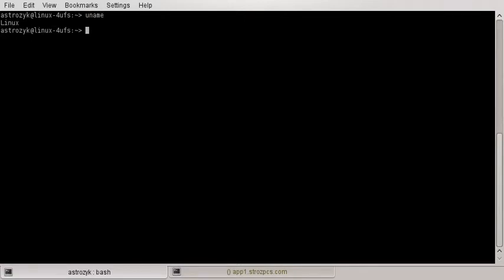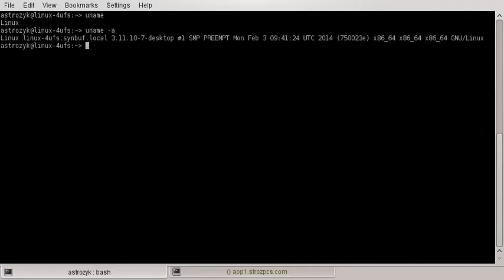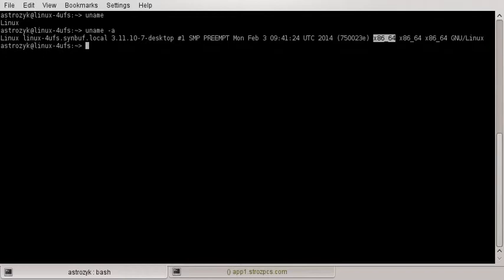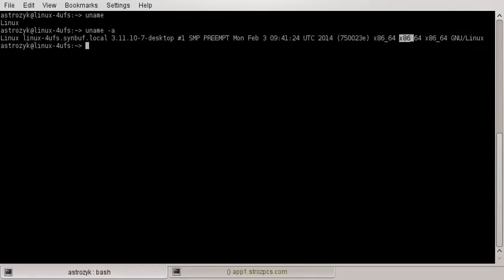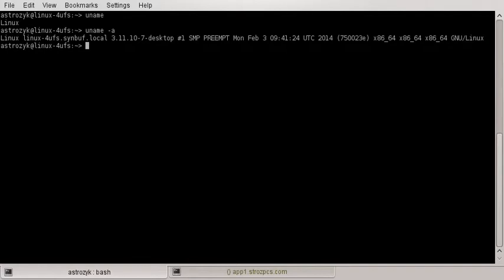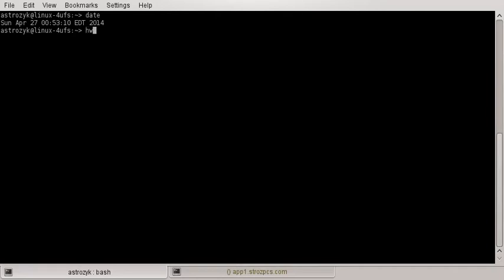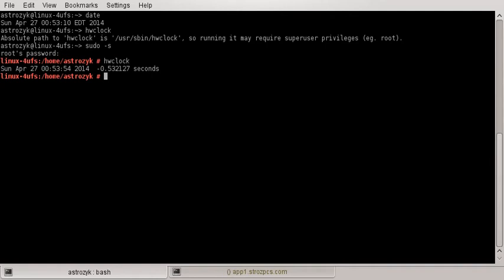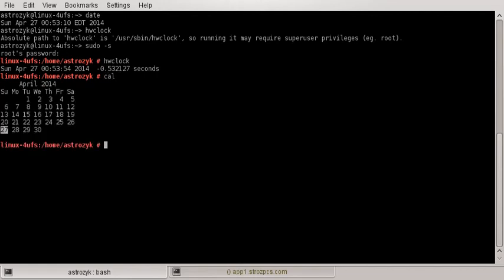Linux Commands Series: uname, hostname, clear, date, hwclock, cal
In this video, i go over how to use basic Linux commands uname, hostname, clear, date, hwclock, and cal.